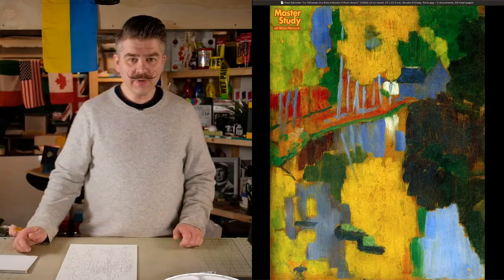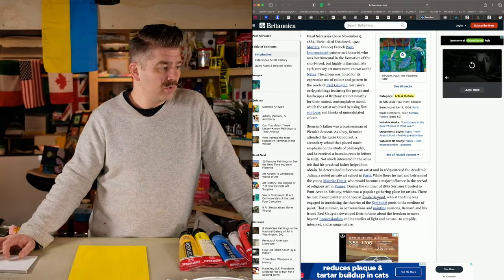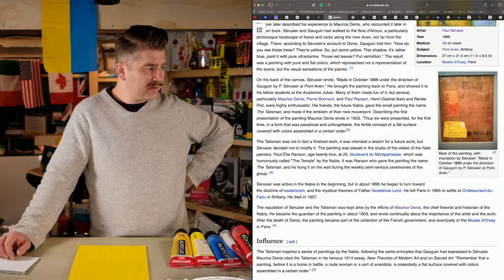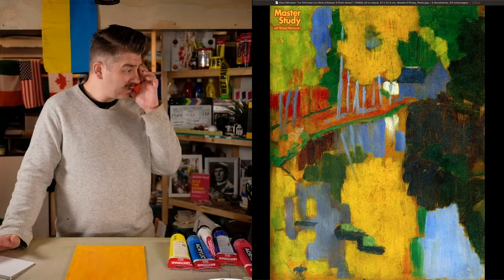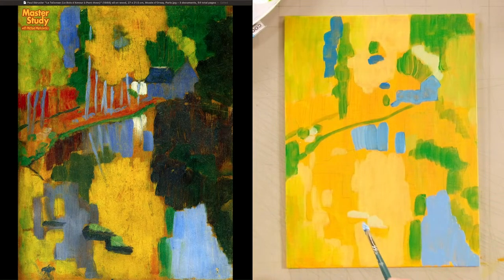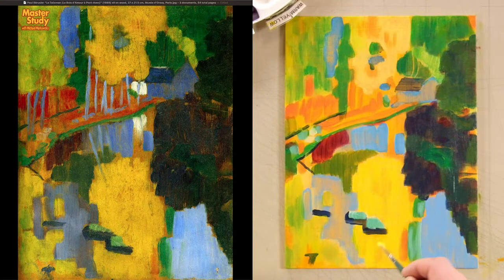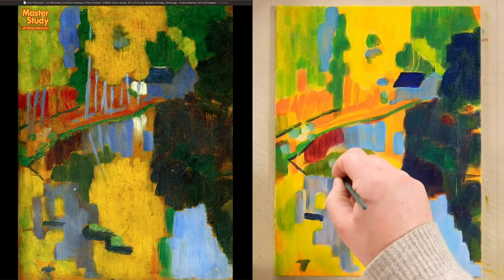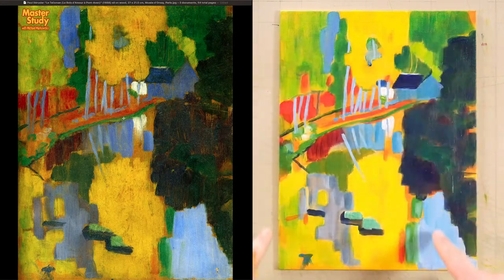Paint Paul Sérusier's "The Talisman (Le Bois d'Amour)" (1888)! Master Study – Easy Intro to Acrylic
SUGGESTED SUPPLIES

0:00:00 Video Begins
0:06:00 Introduction
0:09:21 Image Transfer
0:19:44 Imprimatura
0:33:26 Artist Biography
1:23:11 Under Painting
1:23:45 Background Pass 1
2:04:04 Foreground Pass 1
2:45:06 Background Pass 2
3:13:41 Finishing Touches
3:32:51 Side-By-Side Comparison